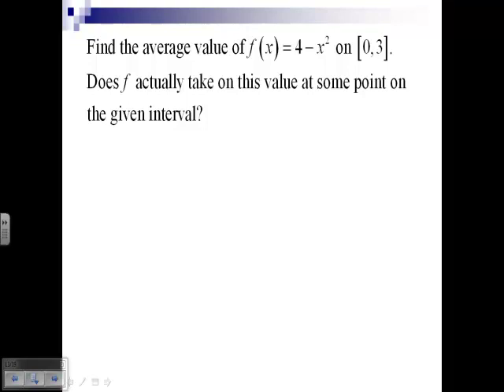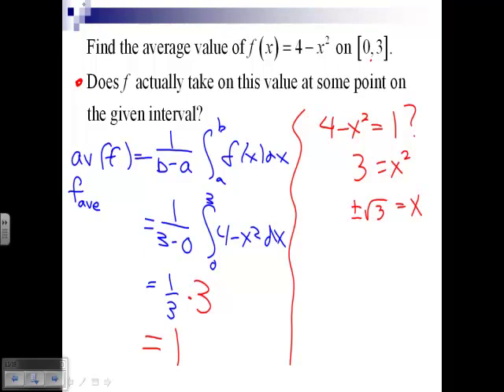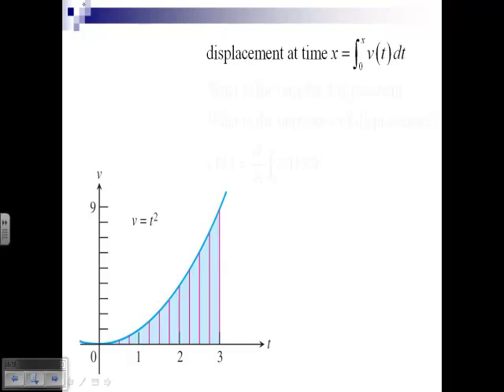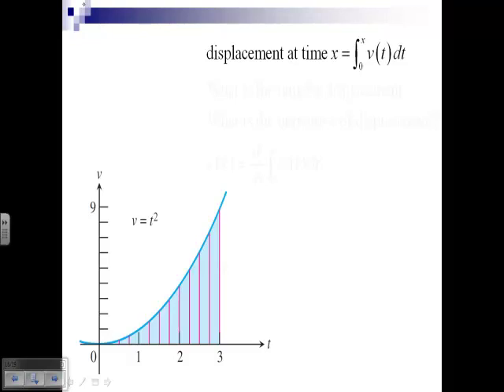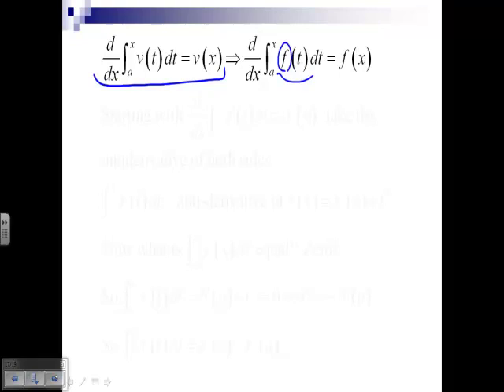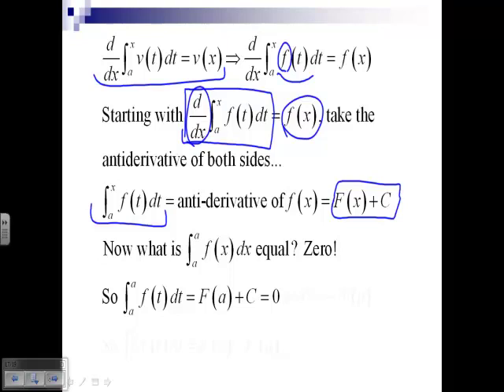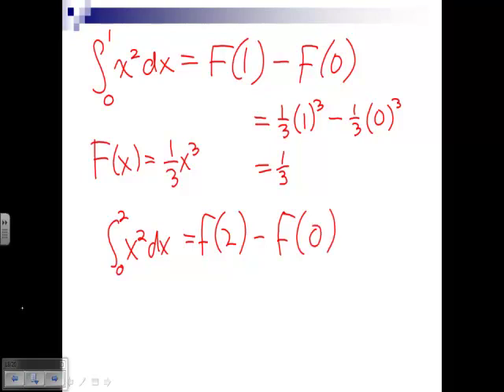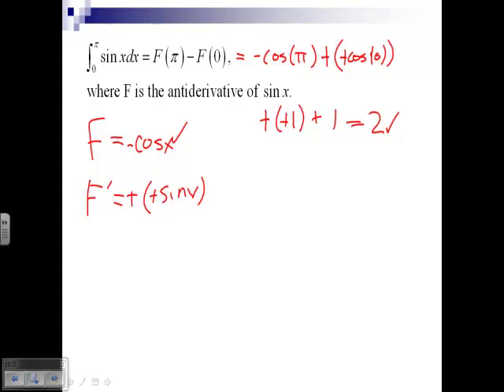fdwk3e fadoir 05 03 02